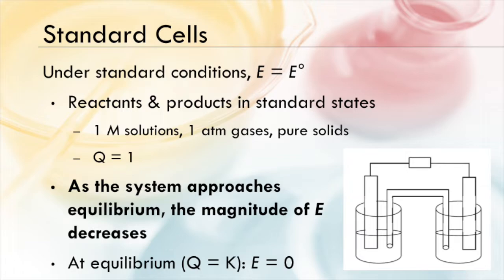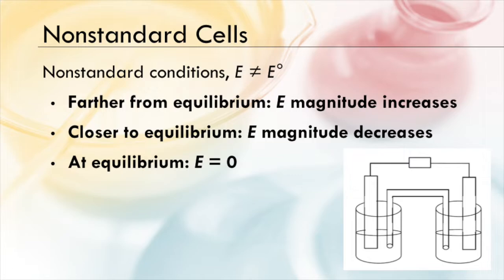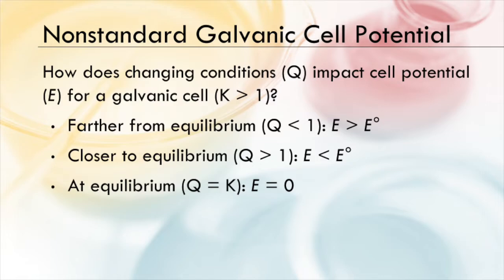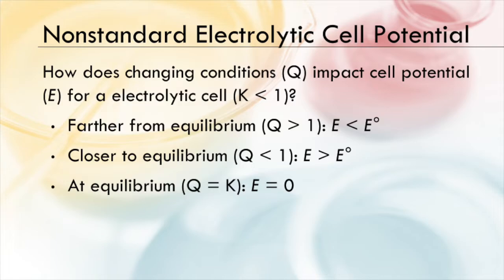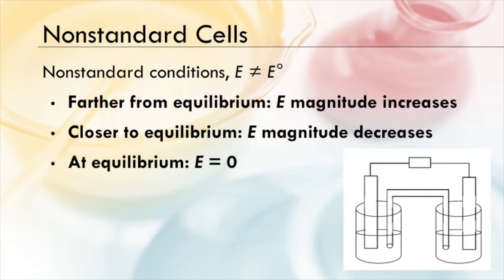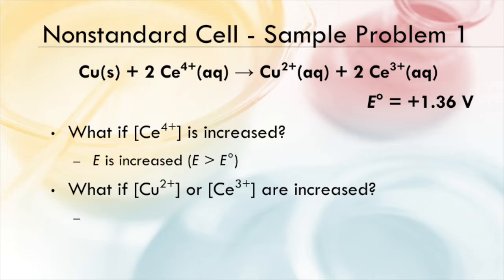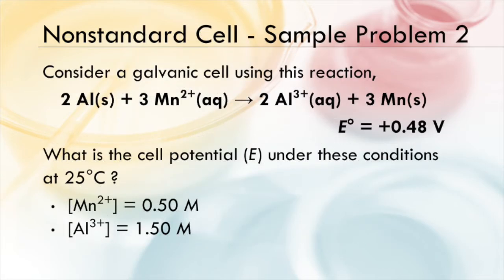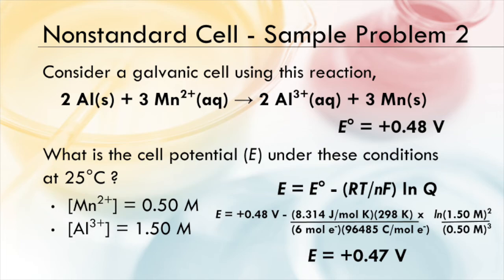Electrochemistry IV - Cell Potential Under Nonstandard Conditions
For this video, we will be explaining the relationship between deviations from standard cell conditions and changes in the cell potentials.
That’s right folks... we’re gonna get rid of that degrees symbol on our Es.